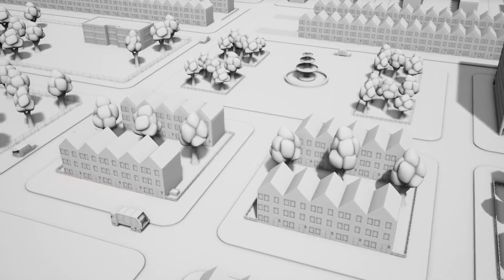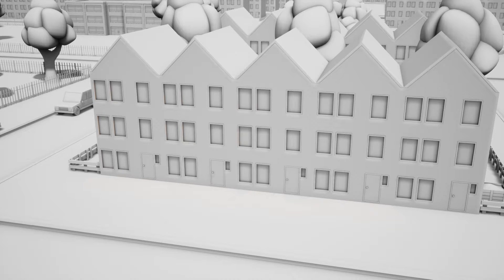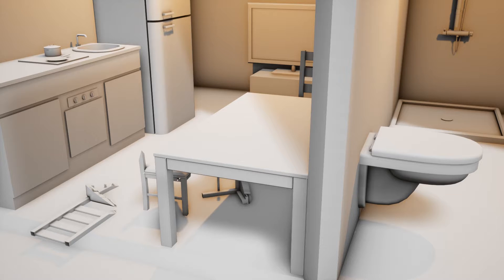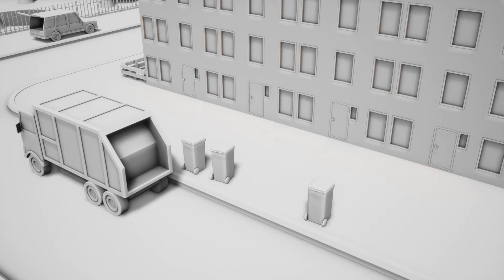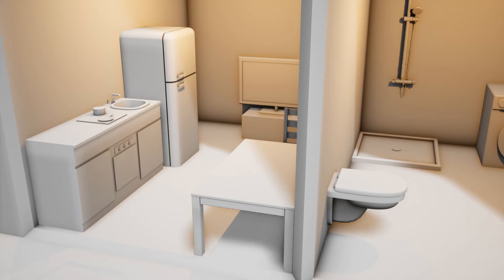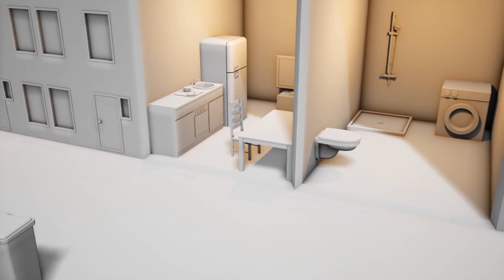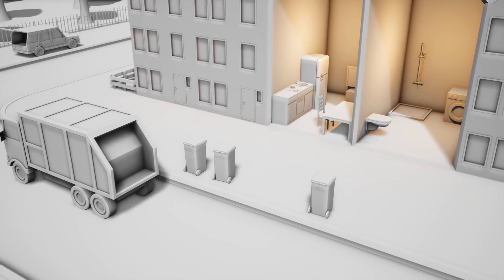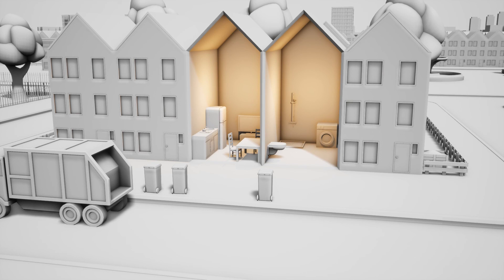CESBE1x_2019_4_Circular_City_Scene_3-video